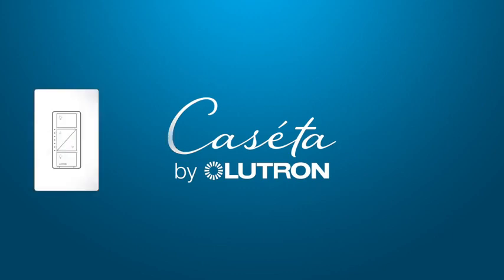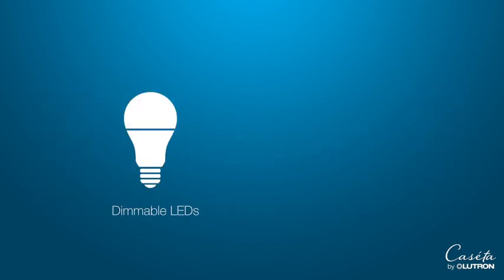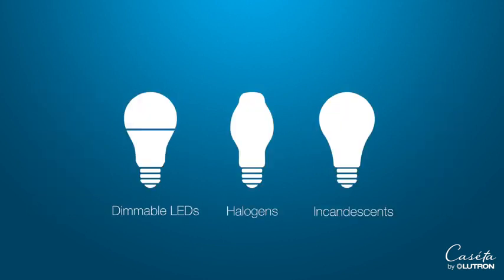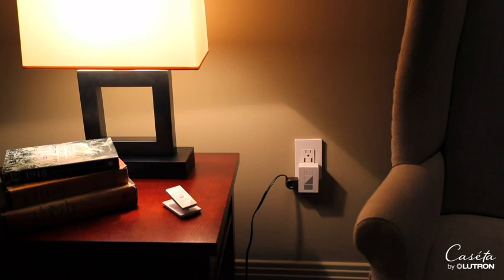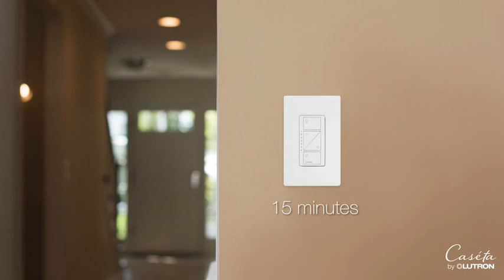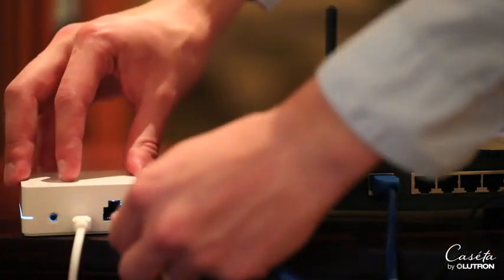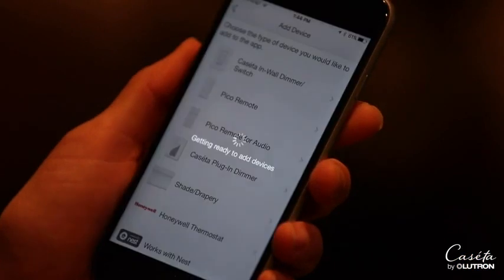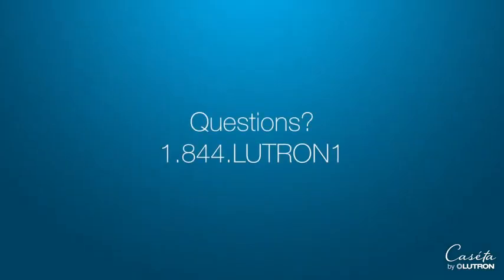Lutron PD-FSQN-WH Caseta Wireless Smart Fan Speed Control, White Reviews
This is the best Light Switches in the marketplace with cheap price that you can easily afford.
ELIMINATE PULL CHAINS: Provides control of your ceiling fan right from the wall. Choose from 4 fan speeds plus off, for increased comfort
WIRELESS CONTROL: Pair with the Fan Pico remote (PJ2 3BRL GXX F01 sold separately) for wireless control from anywhere around your home
SMART PHONE CONTROL: Create scenes and schedules using the FREE app by adding the Lutron Smart Bridge (L BDG2 WH, sold separately)
MOST CONNECTED: Works seamlessly with Alexa, the Google Assistant, and more when you connect with the Lutron Smart Bridge (L BDG2 WH, sold separately)
TECHNICAL DETAILS: up to 1. 5A single ceiling fan; single pole only or add Fan Pico (PJ2 3BRL GXX F01, sold separately) for 3 way control
EASY INSTALL: Replaces existing switch and installs in as little as 15 minutes; NEUTRAL WIRE REQUIRED
INCLUDES: (1) Caseta wireless smart fan speed control; coordinating wall plate and accessories sold separately
Color:White
| Style:Wireless Fan Speed Control
Experience the ultimate comfort and convenience with the NEW Caseta Wireless Smart Fan Speed Control. This fan control gives you the ability to turn your fan on/off or choose between four speeds for increased comfort. Eliminate your pull chains - use with the wireless Fan Pico remote (PJ2-3BRL-GXX-F01, sold separately) for control from anywhere around your home. For increased versatility, add the Smart Bridge (L-BDG2-WH, sold separately) and use with the FREE Lutron app to set up your favorite scenes and create schedules based on time of day. Integrate with other Smart Home brands, including Alexa, the Google Assistant, and more. Coordinating wall plate sold separately.
Lutron PD-FSQN-WH Caseta Wireless Smart Fan Speed Control, White